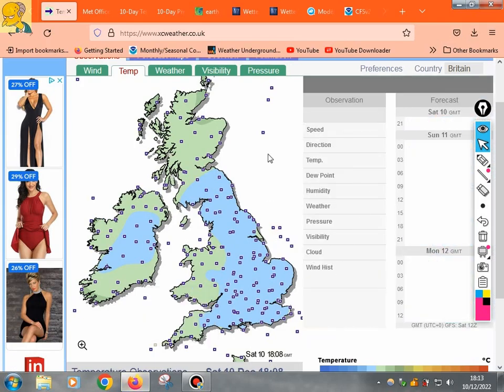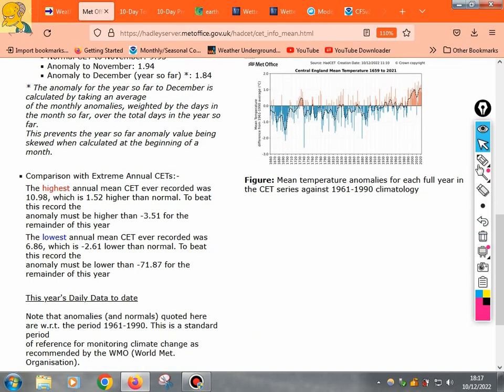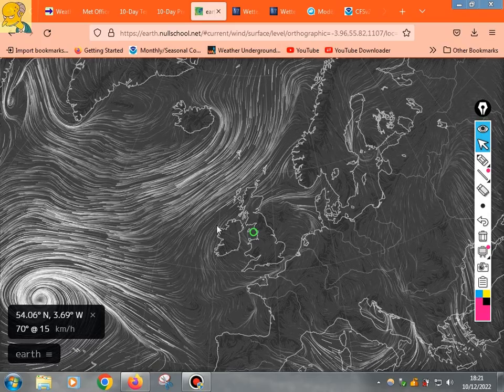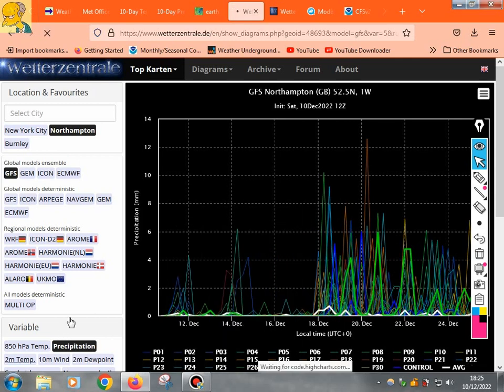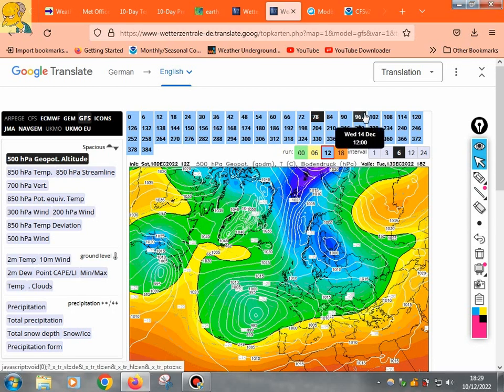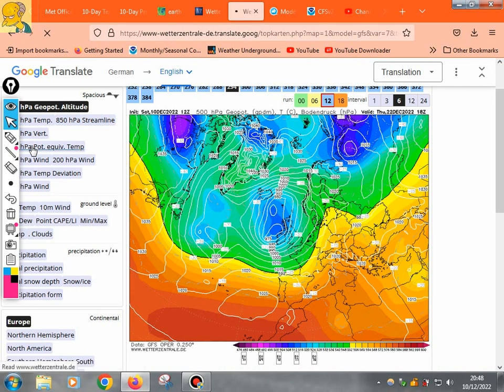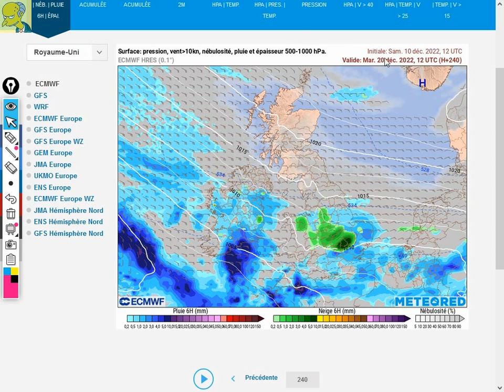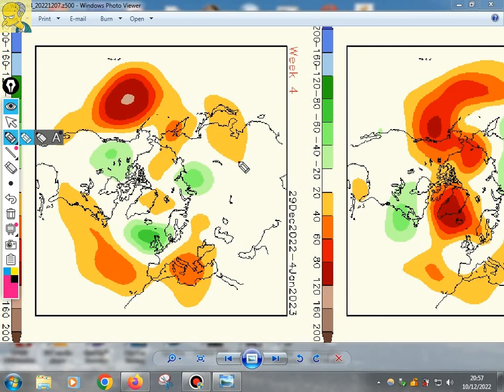Ten Day Forecast: Cold Weather Continuing But For How Long? (11/12/22)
Hello everyone and thanks for tuning in to today's video. We're going to look at the weather for the next ten to fourteen days for this video. Day ten will take us to the 21st of December - and we'll be able to extend out beyond that with the extended GFS and ECM ensembles (they run to around a couple of weeks).

High pressure will be blocking around Greenland and Iceland this week with very cold north or northeasterly winds bringing a risk snow showers in places as well as hard overnight frost. Looking ahead to next week there are signs the weather could turn milder..